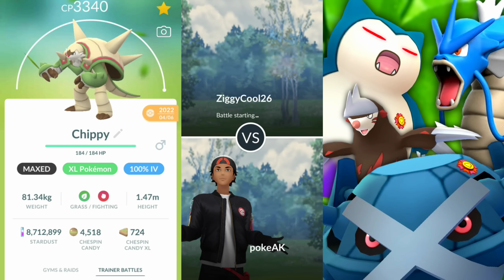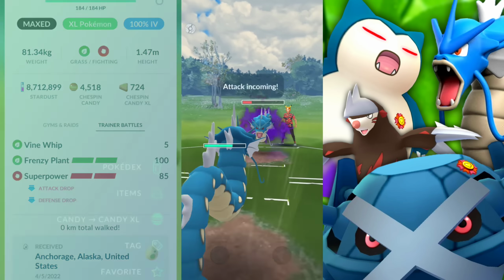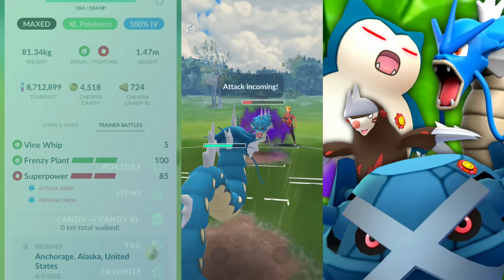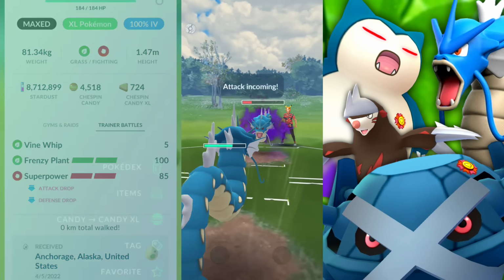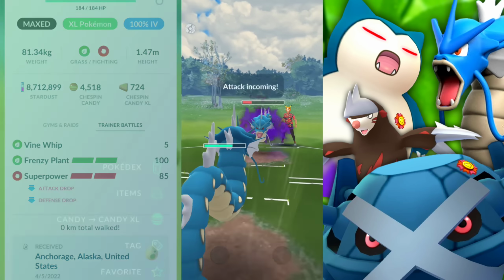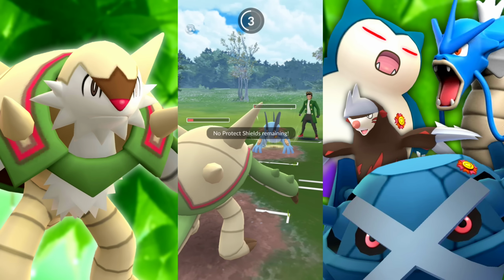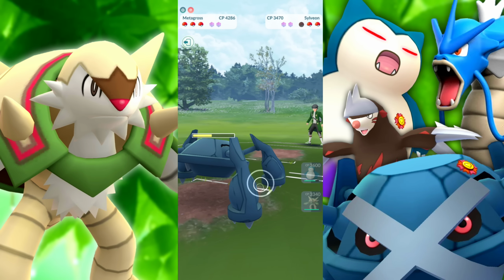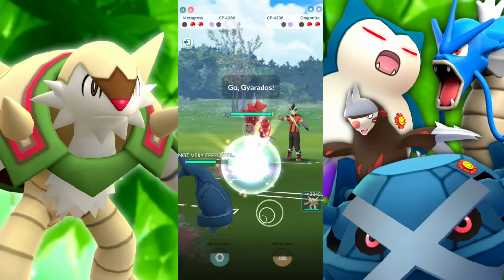Level 50 Chesnaught winning for 30 minutes in Premier Master GO Battle League | Pokemon GO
Chesnaught is all out of bubble gum

Current microphone